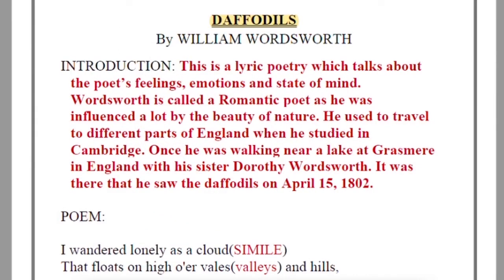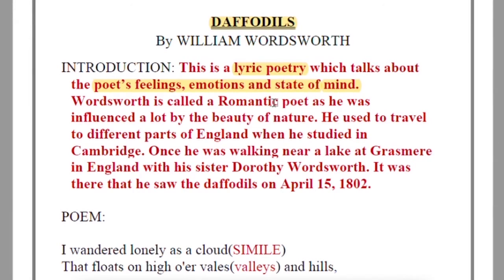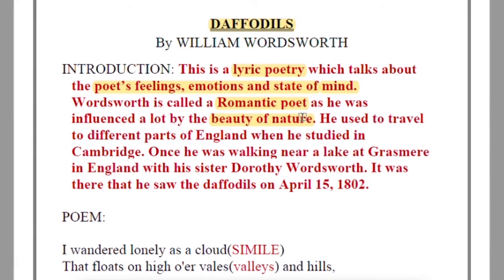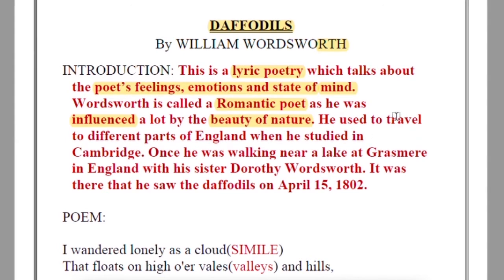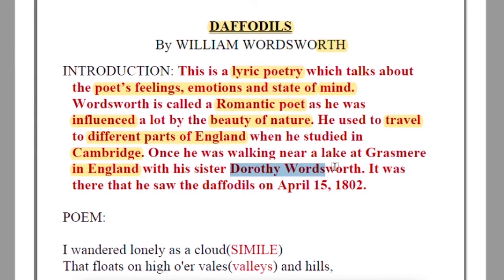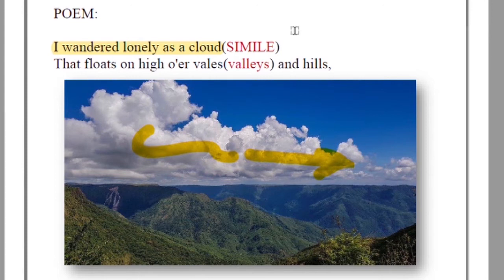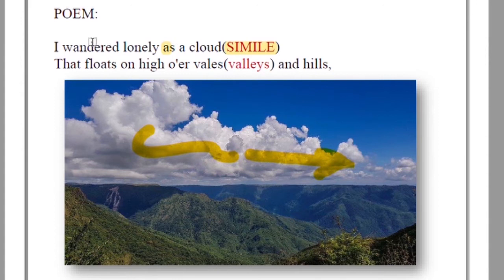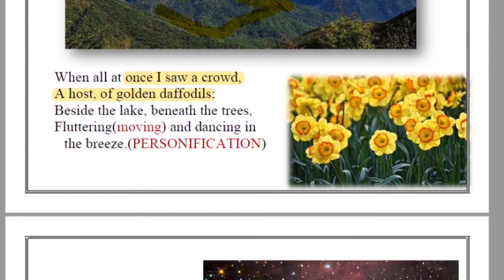DAFFODILS BY WILLIAM WORDSWORTH|| ICSE POEM|| LINE BY LINE EXPLANATION || IMPORTANT RTC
The Romantic poet, William Wordsworth, was fascinated and influenced by the beauty of the daffodils, beside the lake, under the trees. He compares it to the stars and to the sparkling waves and in the end says that the memory of the daffodils gave him immense pleasure and joy when he was lonely or sad.

FOR THE PREVIOUS ACTS AND SCENES OF THE MERCHANT OF VENICE DO VISIT THE PLAYLIST ATTACHED BELOW:

GOOD LUCK.

I forward my regards to the creator of this photograph that helped me to teach my students better.